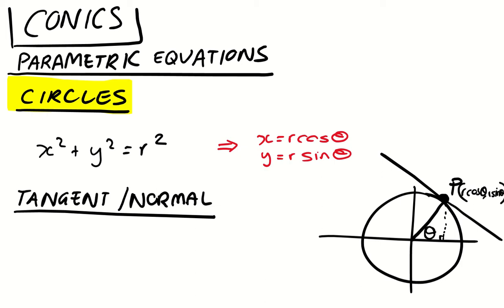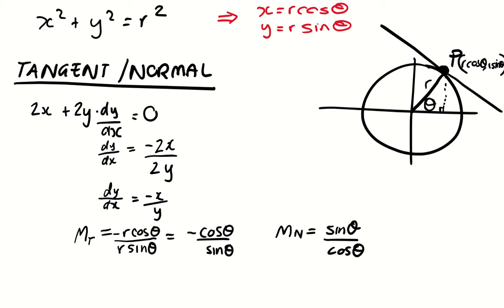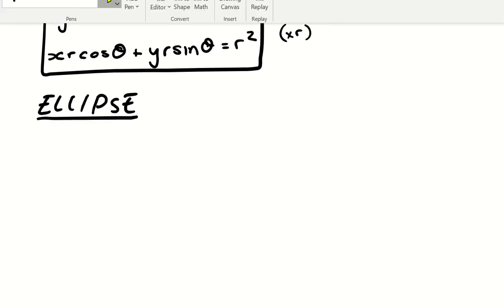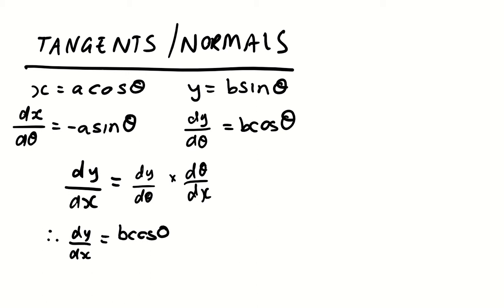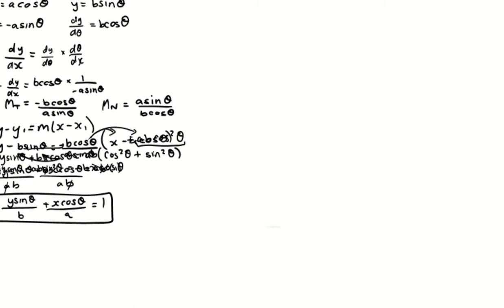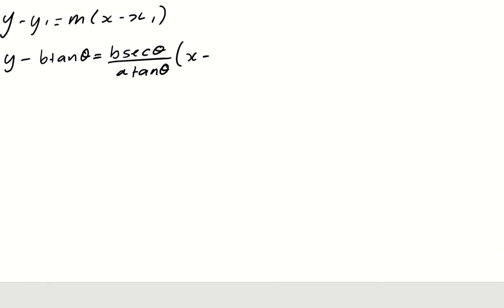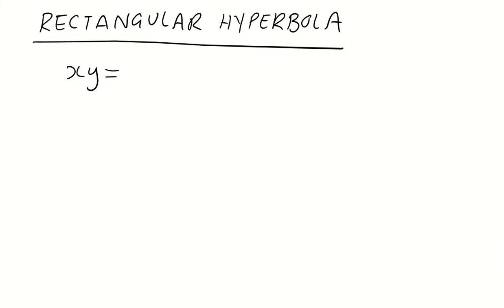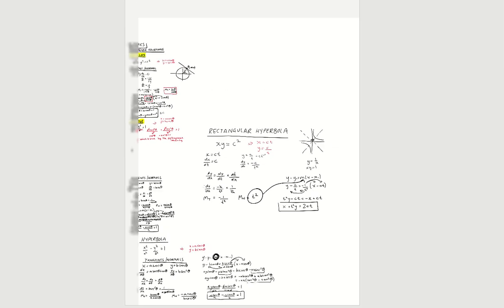Conics in Parametric Form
Ext 2 HSC -Conics in Parametric Form.